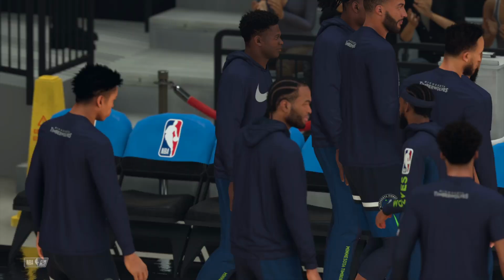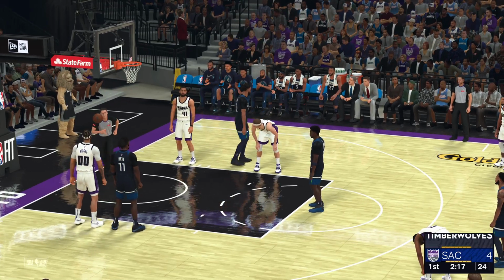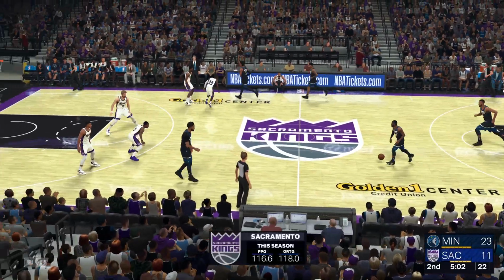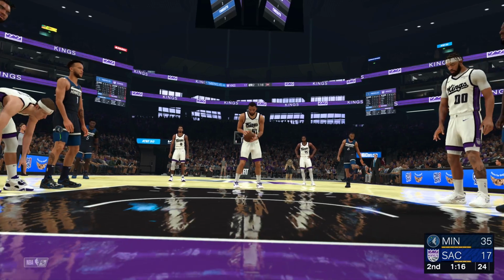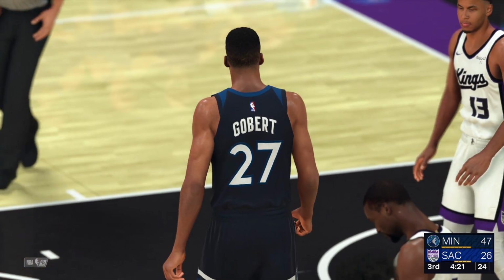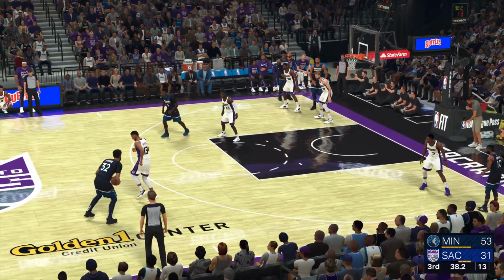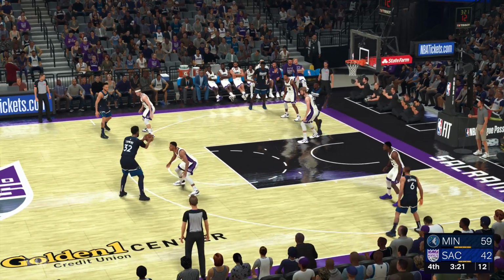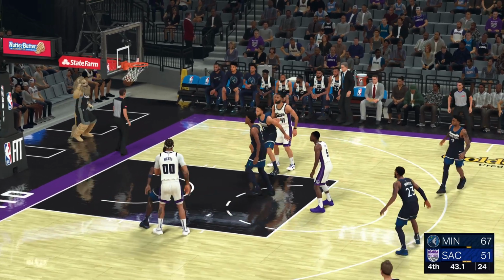NBA LIVE🔴 Minnesota Timberwolves vs Sacramento Kings | Week 4 Full Game - 2024 Emirates NBA Cup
Minnesota Timberwolves vs Sacramento Kings | Week 4 Full Game - 2024 Emirates NBA Cup

nfl highlights
NFL Highlights
NFL
Sport
full game highlights
Game Highlights
NFL Highlights
nfl live
nfl highlights 2024
nfl live stream today
nfl en vivo
nfl en vivo hoy
nfl ao vivo
nfl en vivo juego de hoy
2024 full game
game live
live stream
live stream now
live today
nfl all star game
nfl streaming live
nfl full game 2024
nfl en vivo hoy espn
nfl tv
nfl
sports
nfl highlights
sports highlights
NFL LIVE
NFL EN VIVO
NFL
Football
offense
defense
American Football
highlight
highlights
game
sports
play
plays
season
touchdown
td
game highlights
week 18
best plays
top plays

nfl live
nfl live today
madden nfl 25
nfl highlights

NFL Highlights
NFL Highlights
NFL Season

NFL
NFL Preseason
NFL Live Stream
NFL Full Game
NFL Games Full Game
NFL Fantasy Football
Super Wild Card Full Game
Super Wild Card
Super Wild Card Preview
Super Wild Card Prediction
AFC
NFC
Super Bowl
Pro Bowl

Hall Of Fame NFL
Madden NFL 25 Mobile Football

ncaaf live
college football
espn
Michigan
Alabama
Michigan
Tennessee
LSU
Georgia
Oklahoma State
Cincinnati
Utah
Ohio State
Ole Miss
Clemson
USC
Kentucky
BYU
Oregon
NC State

College Football Week
NCAAF 2024
2024 NCAA College Football Full Game

Michigan
Alabama
Tennessee
LSU
Georgia
Oklahoma State
Cincinnati
UtahOhio
StateOle MissClemson
USCKentucky
BYUOregonNC State

Patriots
Jets
Bills
Dolphins
Giants
Redskins
Cowboys
Eagles
Bengals
Browns
Ravens
Steelers
Vikings
Packers
Bears
Lions
Chargers
Broncos
Raiders
Chiefs
Seahawks
Rams
49ers
Cardinals
Titans
Colts
Jaguars
Texans
Saints
Panthers
Buccaneers
Bucs
Niners
Pats
Falcons

Super Bowl
American Football
full nfl games
full game
National Football League
professional football
fantasy football
NFC Championship
AFC Chmapionship
Wild Card
Super Wild Card

Buffalo Bills
Miami Dolphins
Denver Broncos
Cincinnati Bengals
Baltimore Ravens
Cleveland Browns
Pittsburgh Steelers
Tennessee Titans
Houston Texans
Indianapolis Colts
Jacksonville Jaguars
Dallas Cowboys
Philadelphia Eagles
Washington Football Team
New York Giants
Arizona Cardinals
Seattle Seahawks
Green Bay Packers
Chicago Bears
Minnesota Vikings
Detroit Lions
Carolina Panthers
Atlanta Falcons

American Football Conference
National Football Conference
The National Football League

Tom Brady
Aaron Rodgers
Trevor Lawrence
Deshaun Watson
Patrick Mahomes II
Matthew Stafford
Justin Fields
Zach Wilson
Dak Prescott
Tua Tagovailoa
Lamar Jackson
Odell Beckham Jr.
Carson Wentz
Christian McCaffrey
Joe Burrow
Sam Darnold
Jalen Hurts
Julio Jones
Jared Goff
Tyrod Taylor
Taylor Heinicke
Trey Lance
Jameis Winston
Antonio Brown
Ryan Fitzpatrick
Davis Mills
DeVonta Smith
Derrick Henry
Justin Herbert
Josh Allen
Andy Dalton
T. J. Watt
Saquon Barkley
Richard Sherman
Baker Mayfield
Rob Gronkowski
Ty Williams
Ja'Marr Chase
Daniel Jones
Russell Wilson
Teddy Bridgewater
Kyler Murray
Najee Harris
Derek Carr
Chandler Jones
Ben Roethlisberger
D'Andre Swift
Latavius Murray
J.J. Watt
Jerry Jeudy
Mitch Trubisky

NFL
highlights
Football
offense
defense
afc
nfc
sports
fantasy
Patriots
Jets
Bills
Dolphins
Giants
Redskins
Cowboys
Eagles
Bengals
Browns
Ravens
Steelers
Vikings
Packers
Bears
Lions
Chargers
Broncos
Raiders
Chiefs
Seahawks
Rams
49ers
Cardinals
Titans
Colts
Jaguars
Texans
Saints
Panthers
Buccaneers
Bucs
Niners
Pats
Falcons
Super Bowl
American Football
full nfl games
full game
National Football Leagueprofessional
football
fantasy football

college football
ncaaf
ncaaf live
ncaaf live today
ncaaf highlights